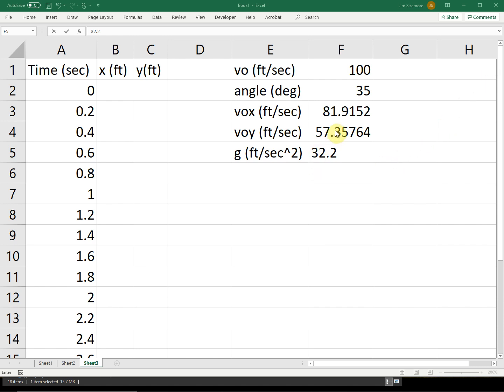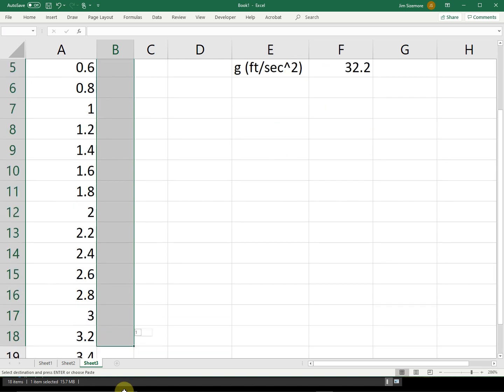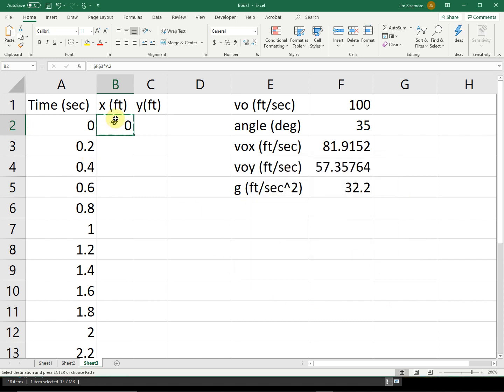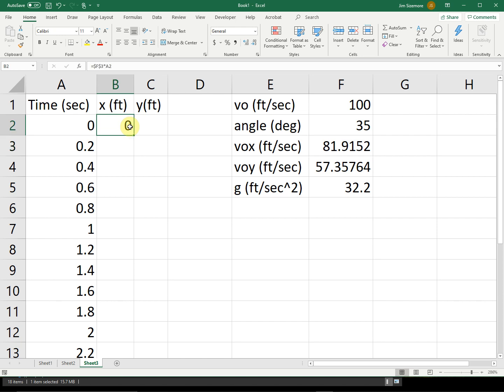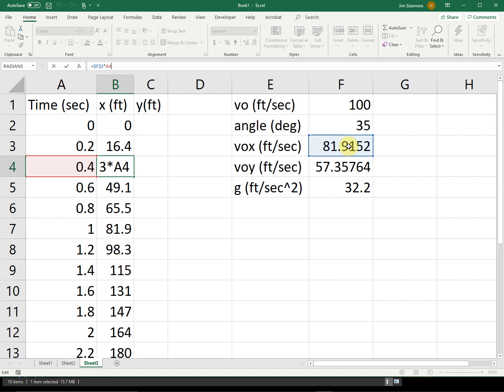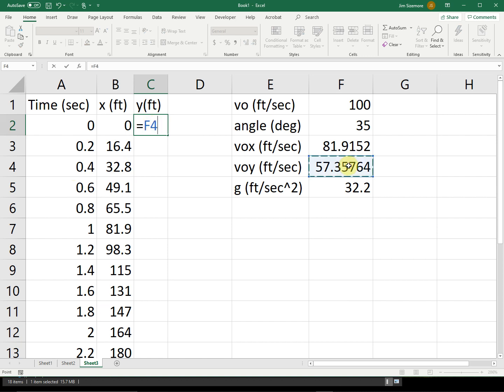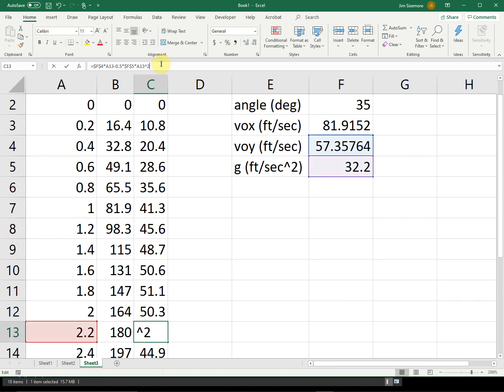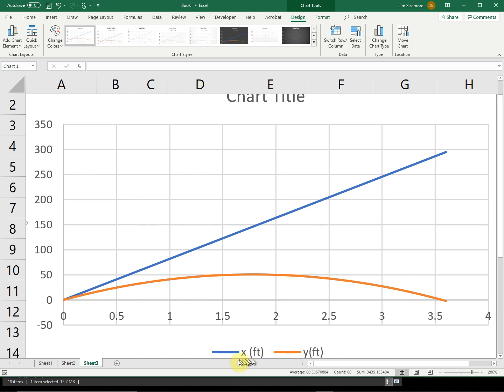ECE102 Excel introduction C01 Part 02